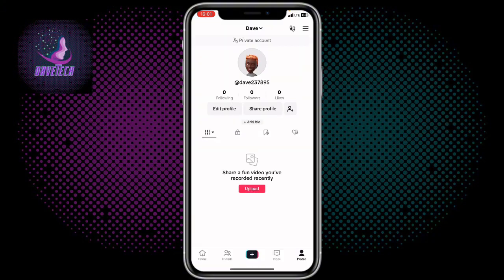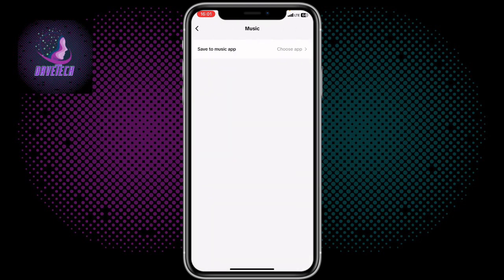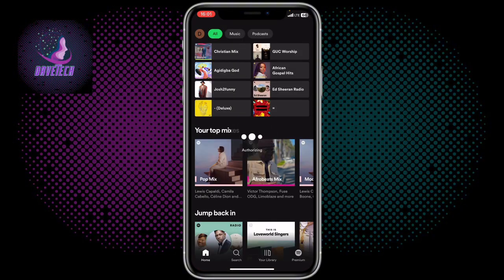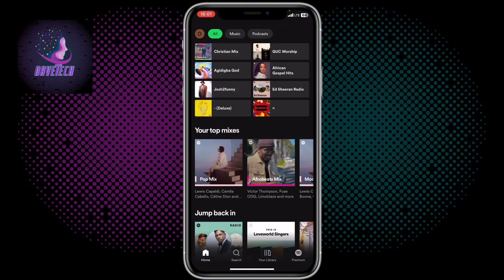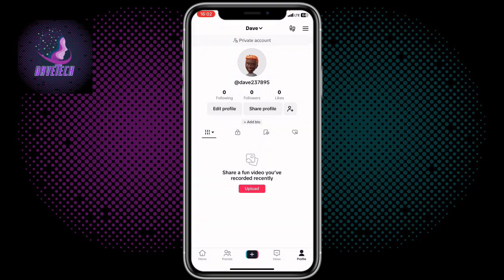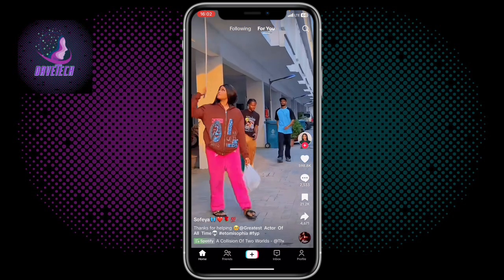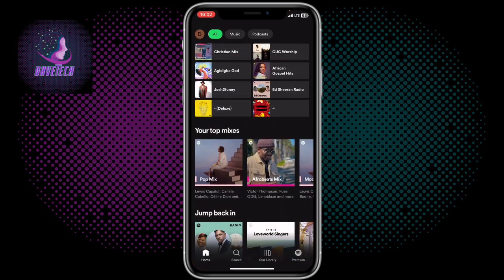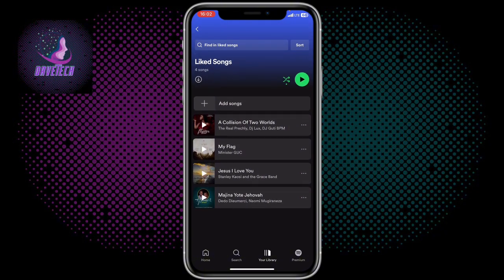How to Add ANY TikTok Song to Your Spotify Playlist in 2025 (LATEST UPDATE)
In this tutorial, I will show you How to Add TikTok Songs to Your Spotify Playlist in 2024. You can now add TikTok Songs Straight to Your Playlist. Watch this video to know how